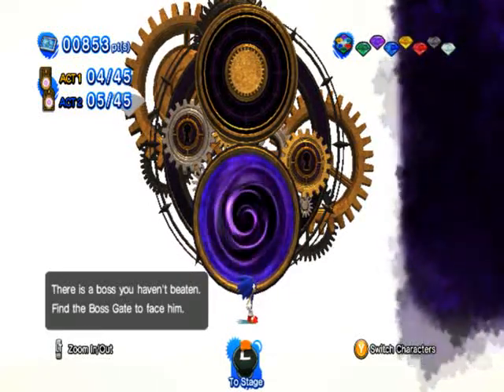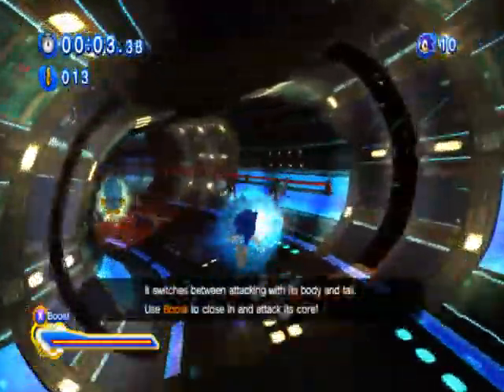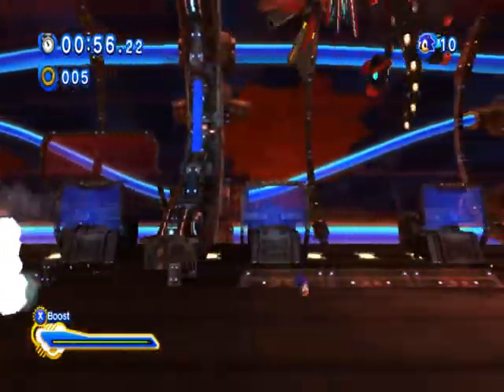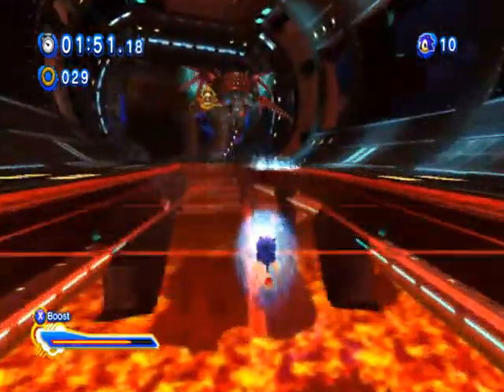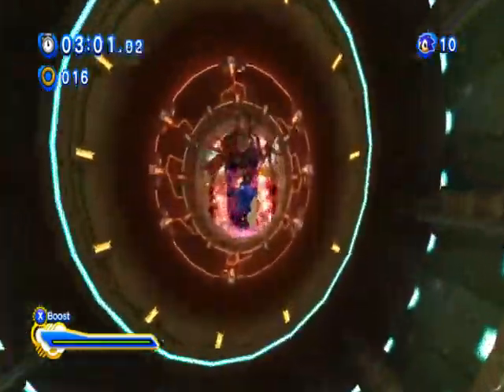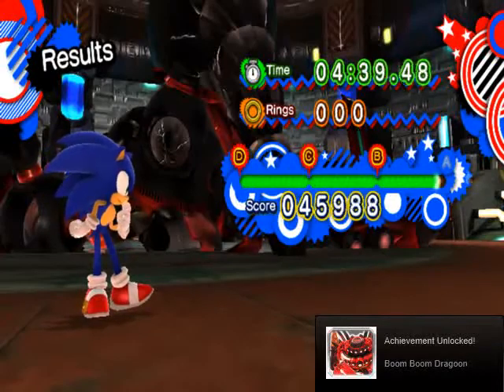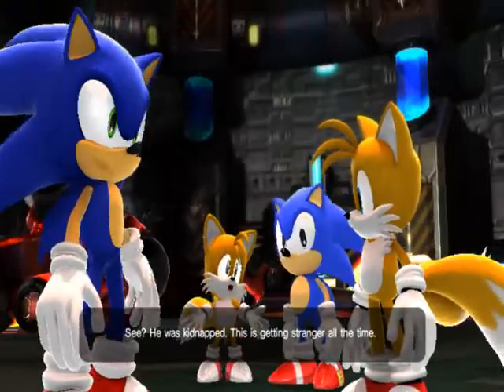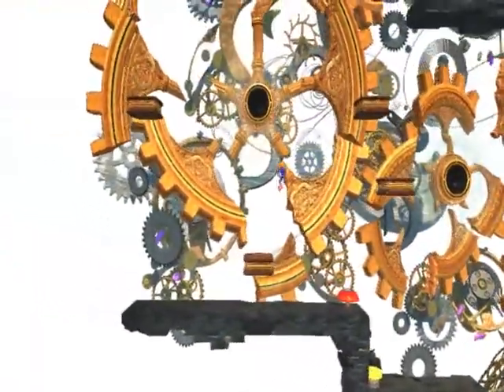Let's Play Sonic Generations Part 14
Egg Dragoon